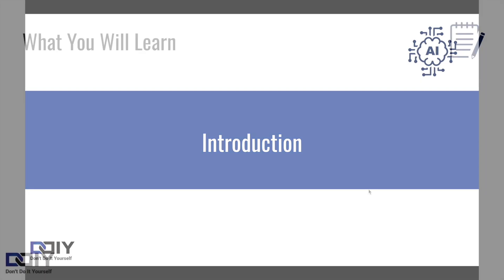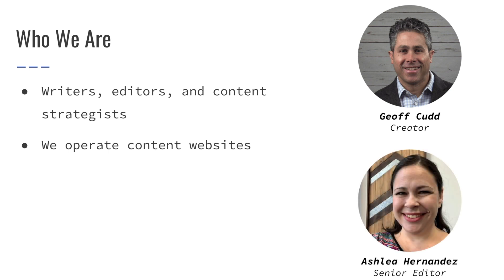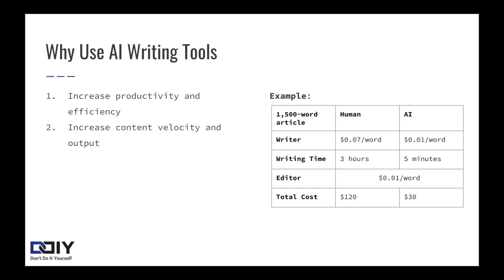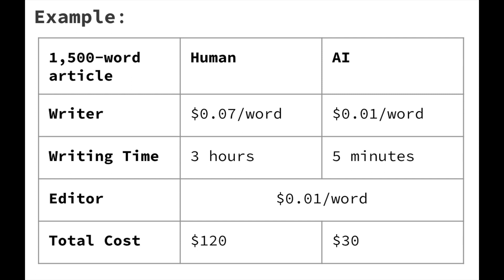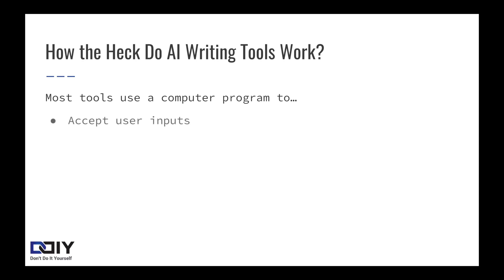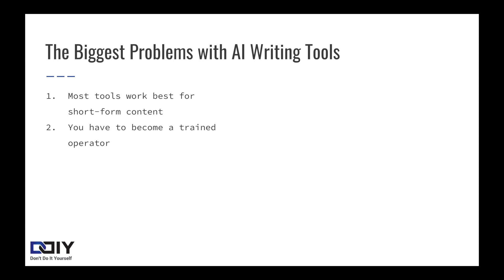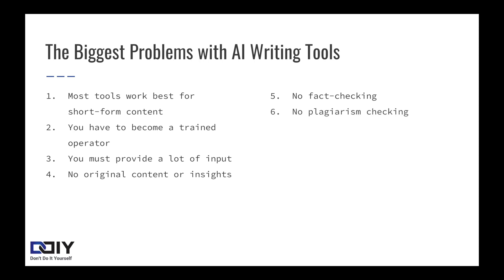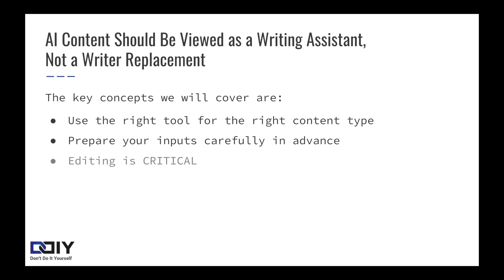AI Course for Bloggers and Digital Marketers: Overview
Interested in checking out the rest of the course.